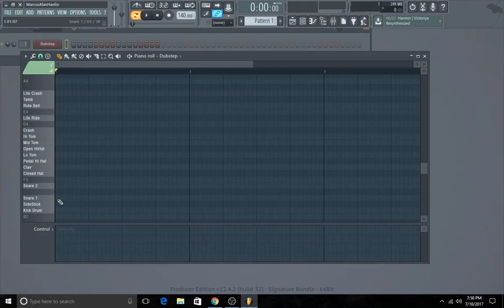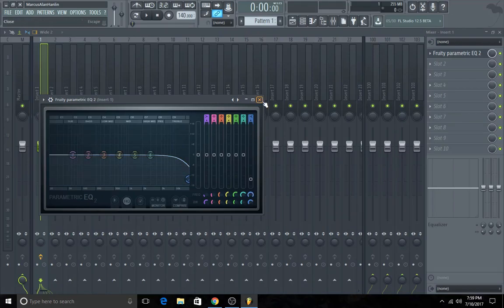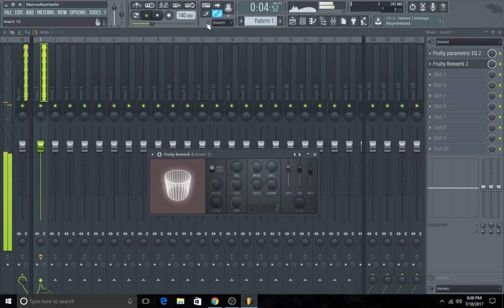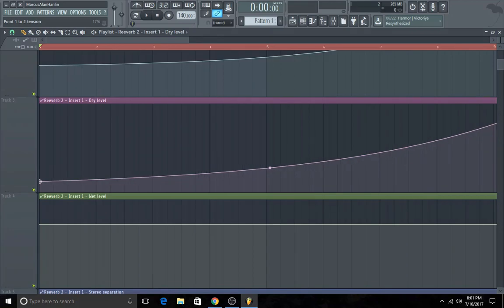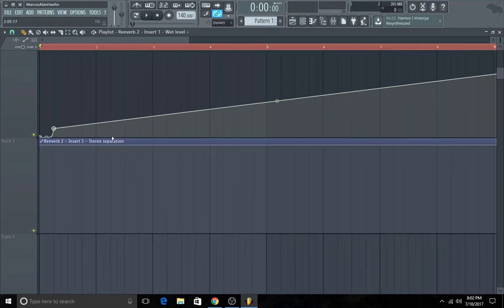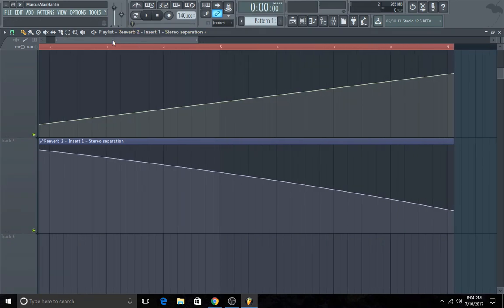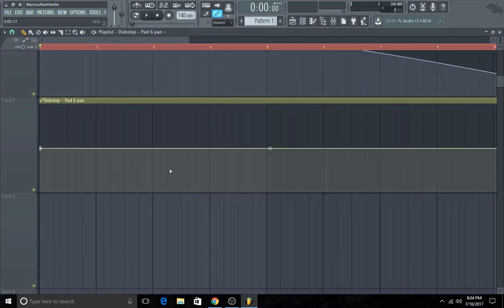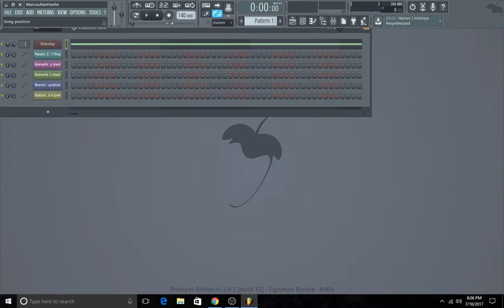How to Create 3D Sound in FL Studio - EQ & Reverb Automation Tutorial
In this FL Studio tutorial, you'll learn advanced mixing techniques to create immersive, 3D sound environments using EQ and reverb automation. Adding movement and depth to your mixes can make them sound huge and enveloping.
I'll show you how to automate EQ parameters like frequency cuts/boosts to make sounds appear to move around the stereo field. You'll also learn creative reverb automation tricks like changing decay times and pre-delay to simulate sounds moving closer or further away.
In addition to EQ and reverb, I'll demonstrate automating other effects like chorus, delay, and panning to add extra dimensions to your sounds. You'll see practical examples of applying these techniques to vocals, synths, drums, and more.
Whether you're new to automation or want to take your mixes to the next level, this video will level up your spatial sound design skills in FL Studio. By the end, you'll be able to create mind-bending 3D sonic experiences.